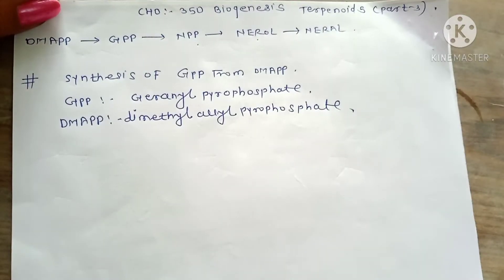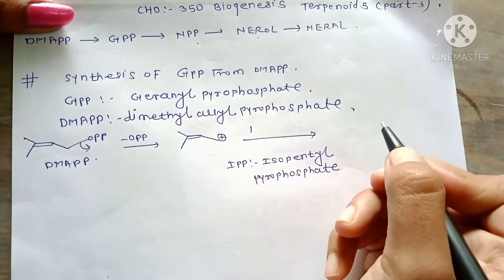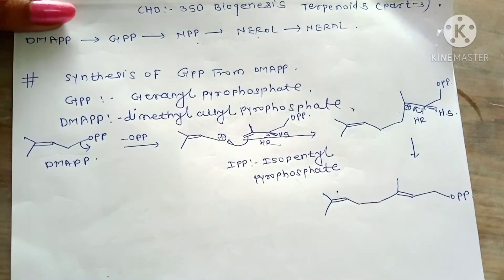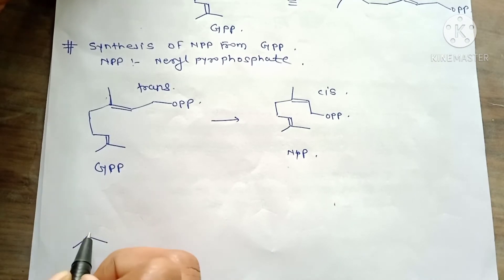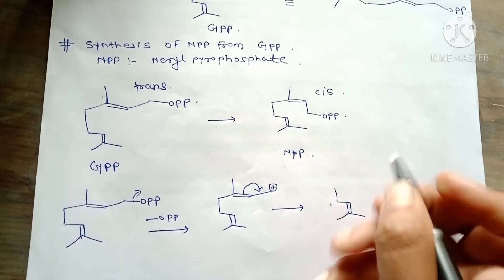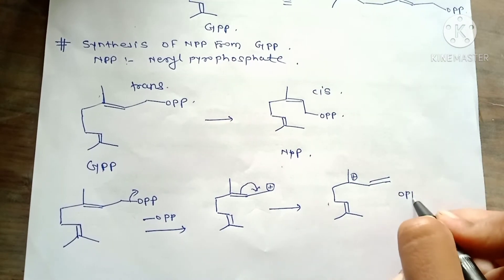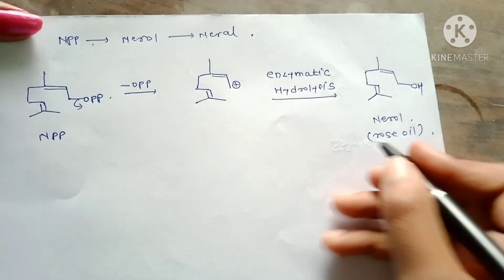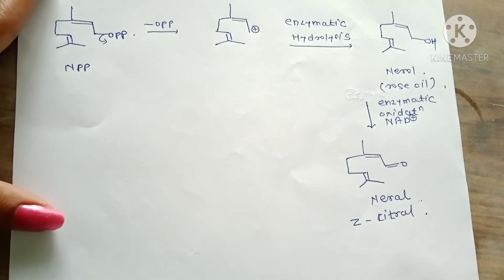CHO-350, Biogenesis, Terpenoids (part-3) Lecture-4